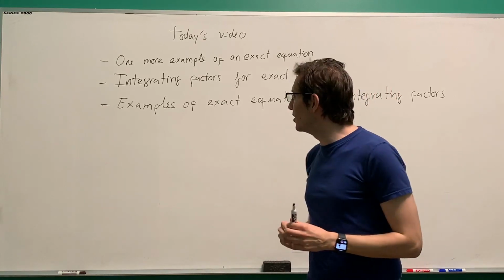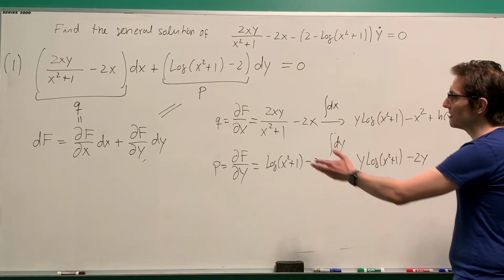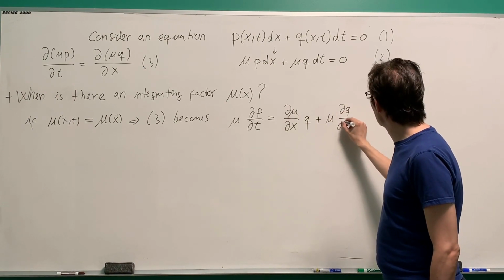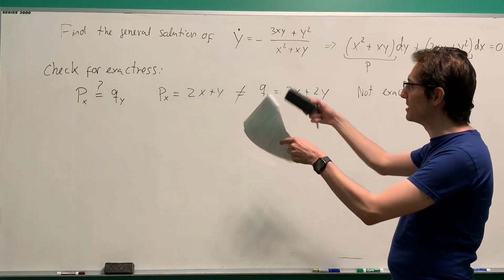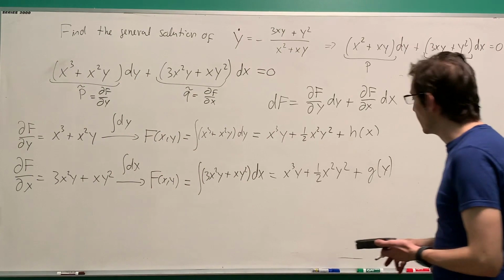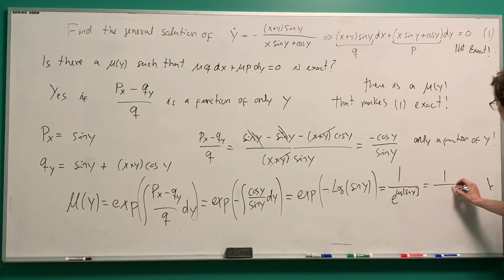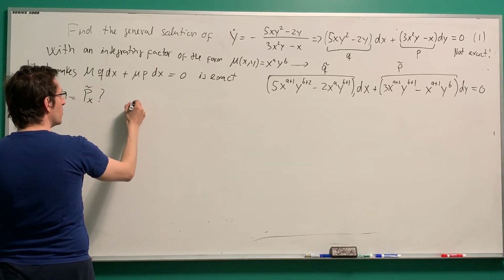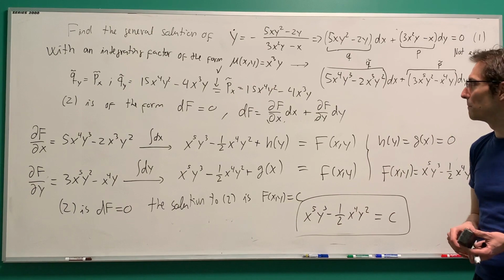ECE 205 - 08- Integrating Factors for Exact Equations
Online course on Differential Equations and basic Fourier Analysis for ECE 205 at the University of Waterloo (Best watched on 1080p HD).